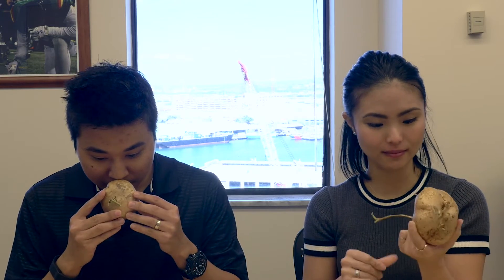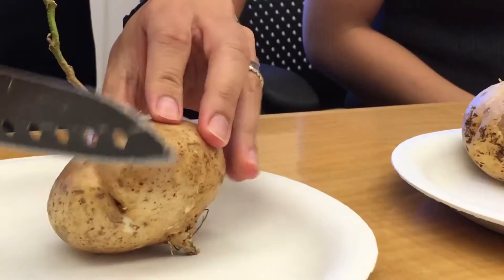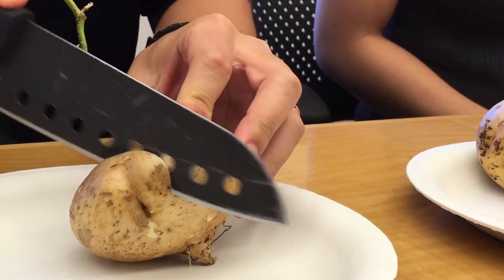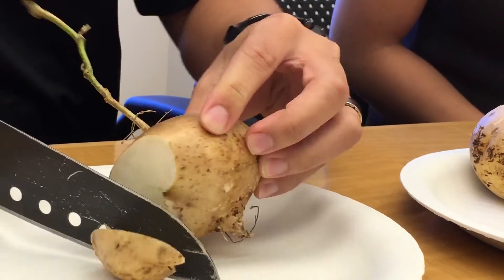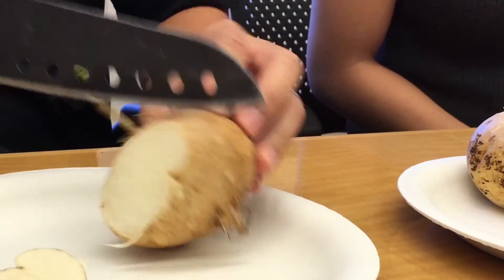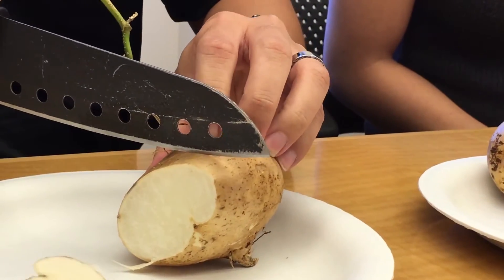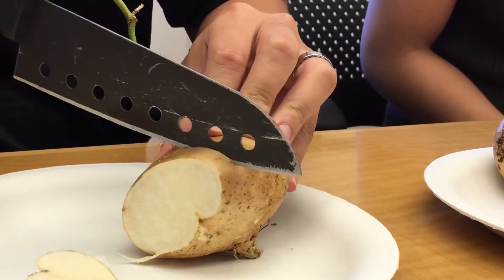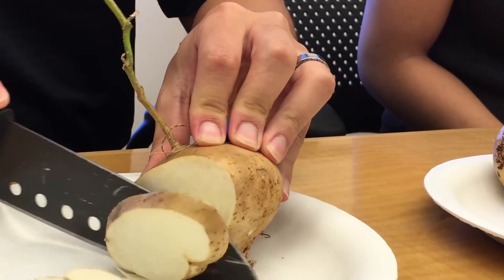Taste Da Kine - Jicama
The gang at AroundHawaii.com eat jicama (Mexican Turnip) so you don't have to!

Special Thanks to:
Travis (Twitter: @thatistrav)
Tarynn (Instagram: @msrynn)
Kristin (Twitter: @kristinyama)
Derek (Twitter: @derekhonma)
for being our tasters.

Video produced and filmed by DaveO (Instagram: @davidoshiro)